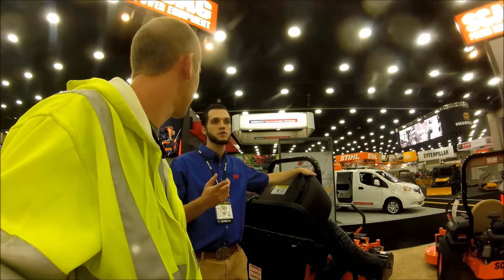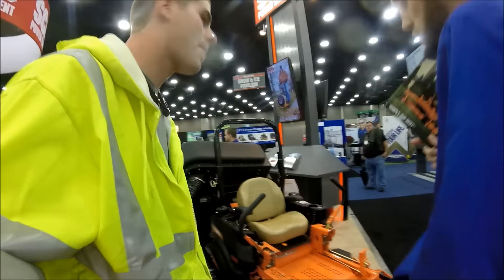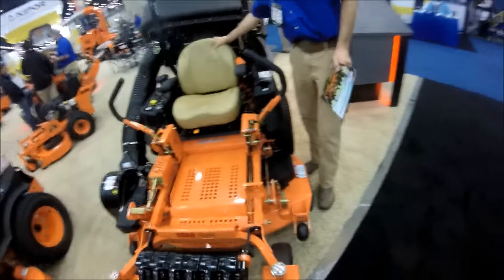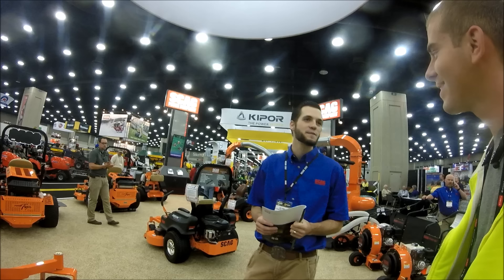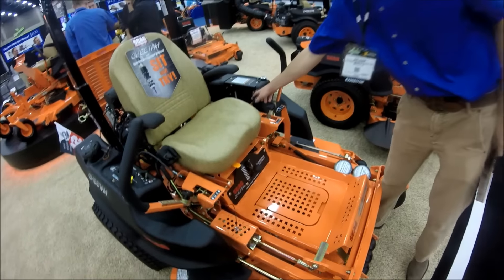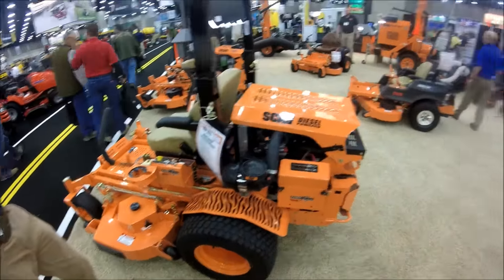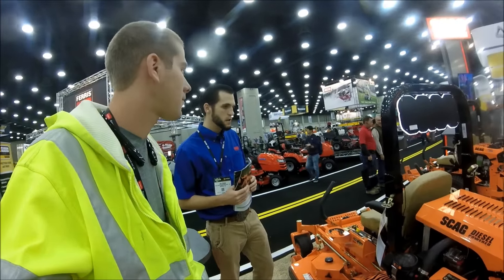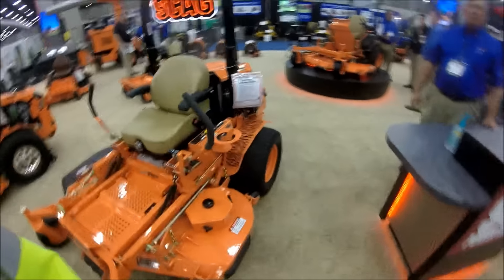TALKING WITH JAKE FROM SCAG AT GIE EXPO 2016